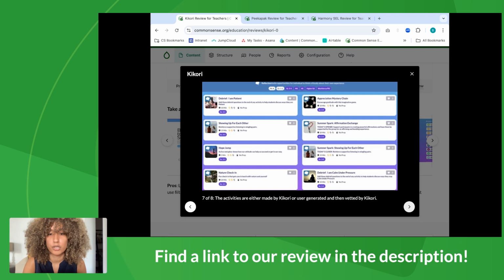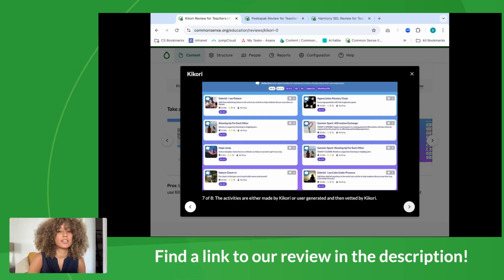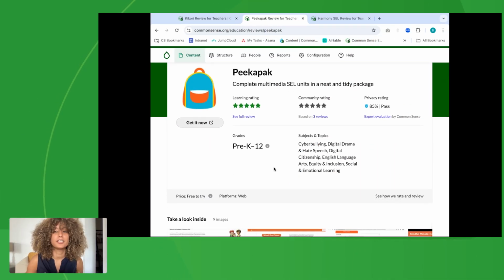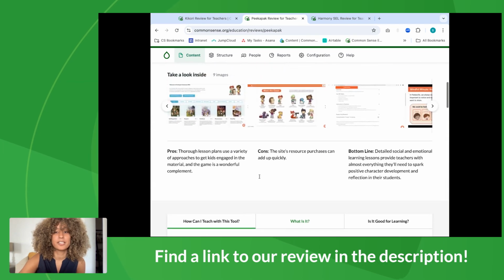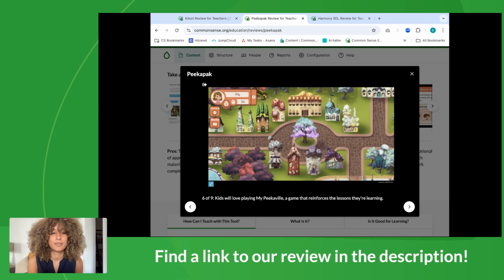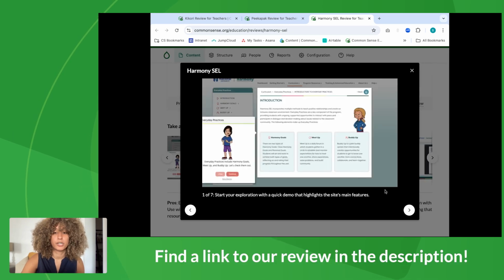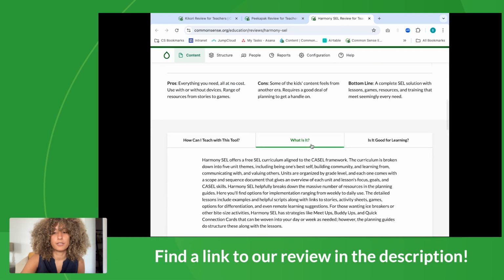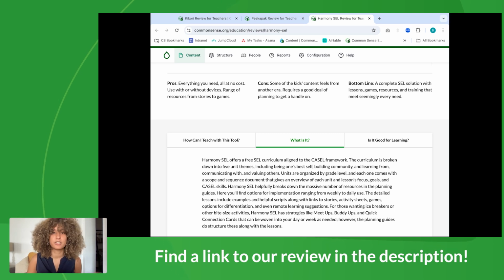Top 3 SEL Tools You Need in the Classroom (So Demure, So Mindful!) | Monday Morning Momentum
Bianca DeJesus, Senior Editor of Edtech Reviews, joins Kristin Oropeza, Education Marketing and Community Coordinator, to discuss EdTech tools for the classroom - just in time for back-to-school! Bianca takes viewers through Common Sense Education’s reviews of three tools for teaching SEL in the classroom, including Kikori, Peekapak, and Harmony SEL.